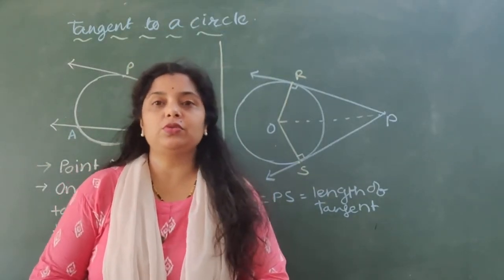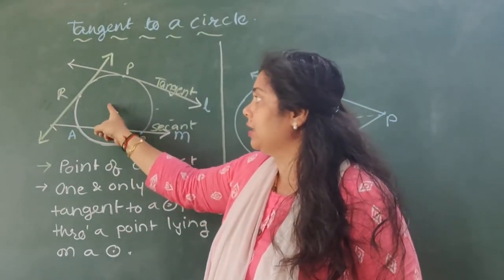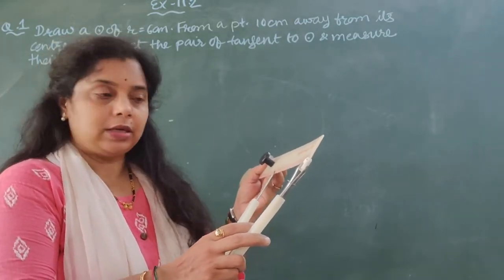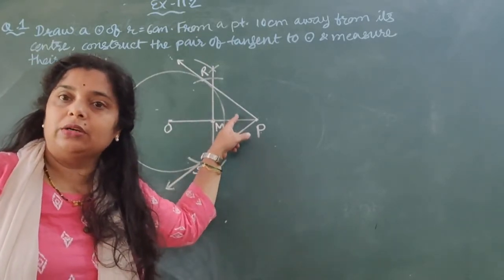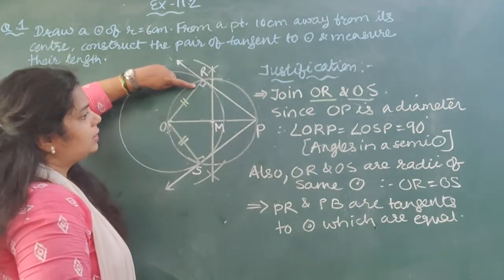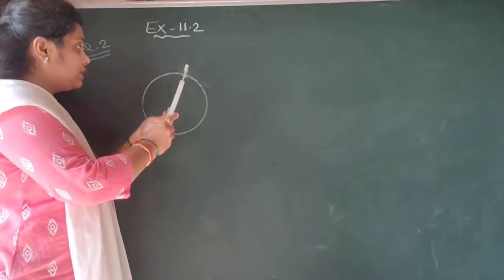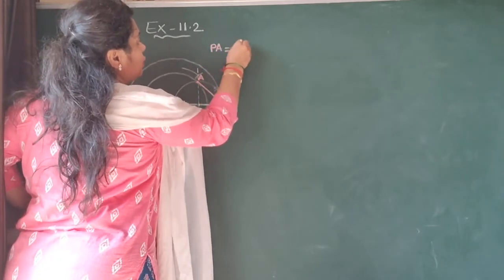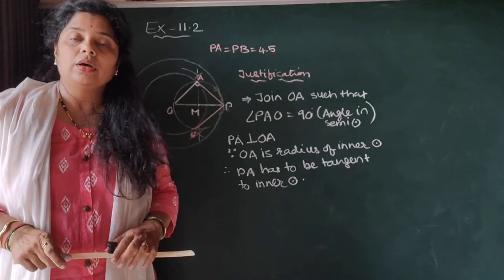CH-11-Construction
How to draw a tangent to a circle, Ex-11.2(Q1,2)